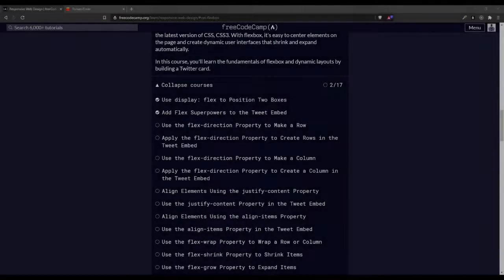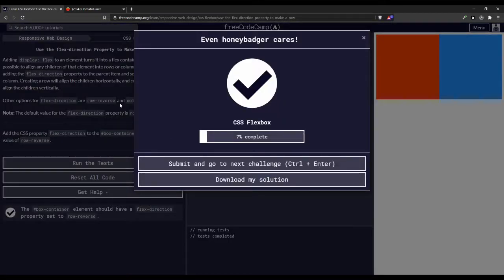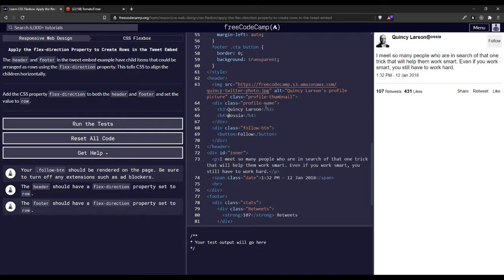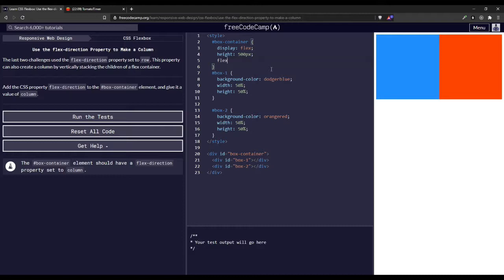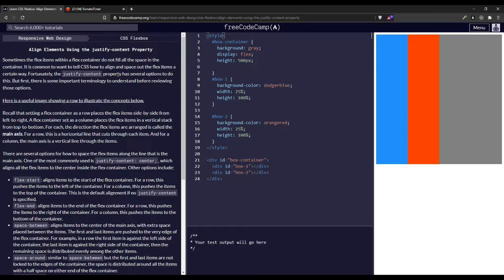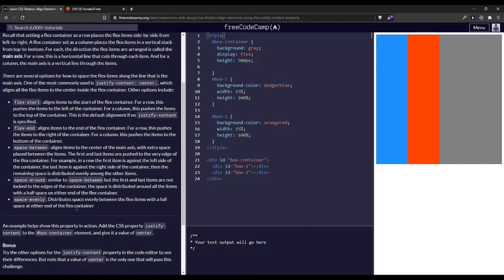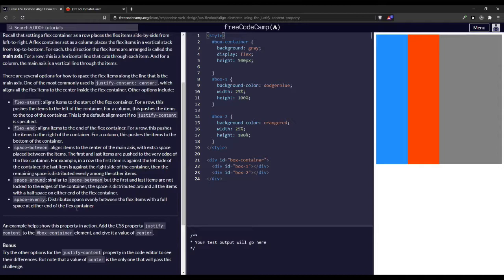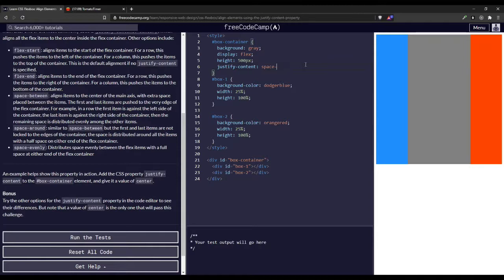Day 12 of Free Code Camp